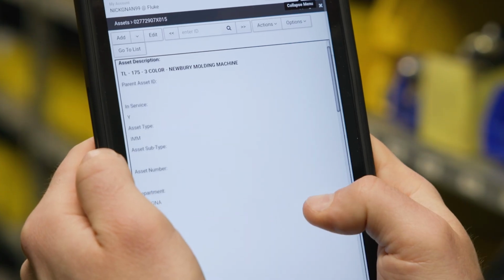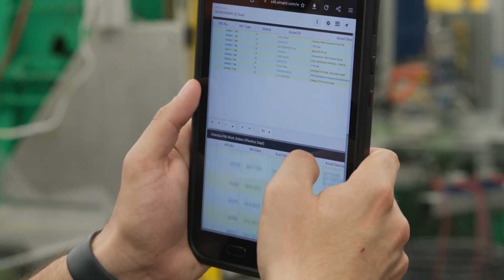How a PNW Cancer Center Boosted Work Order KPIs with Visual Data | 6,100 Staff Managed Smarter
Managing operations across healthcare and research for 6,100 employees is no small feat. At a Pacific Northwest Cancer Center, the secret to smarter facilities management came down to one thing: visual data. From improving work order completion KPIs from 83% to 93%, to transforming how teams collaborate and report performance, this is how they did it.
Hear directly from the team on how eMaint dashboards and reporting tools gave them full visibility, simplified decision-making, and drove measurable improvements.

Key topics covered:
- Real-time KPI tracking
- User-friendly dashboards
- Target date compliance
- Weekly data reviews that drive results